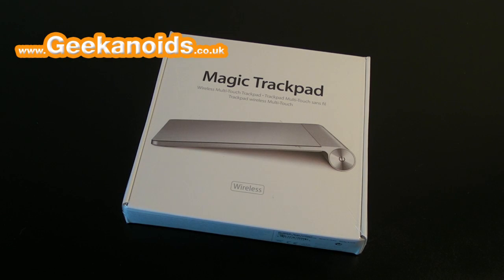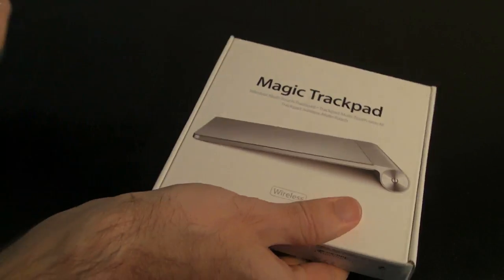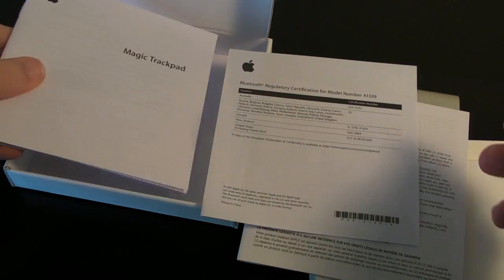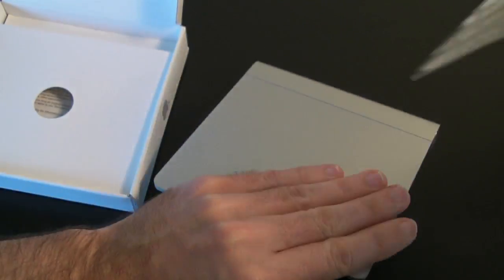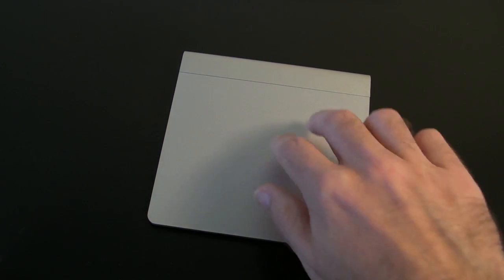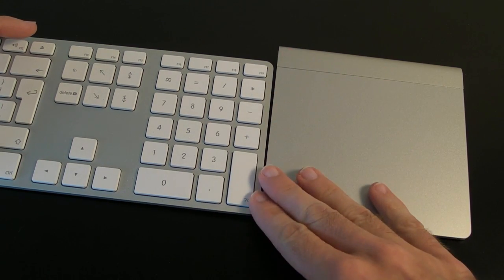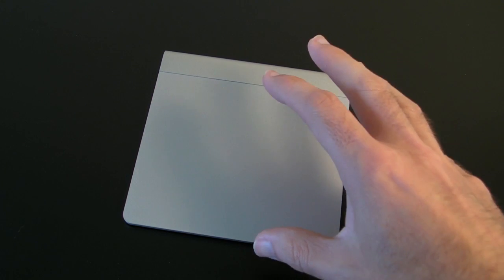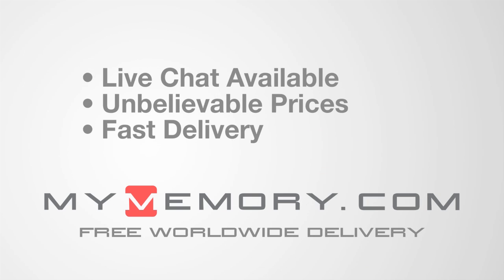Apple Magic Trackpad - Unboxing & Product Tour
The Apple Magic Trackpad was launched just a couple of days ago, on Tuesday 27th July 2010. Just a couple of days later and I am happy to bring you my unboxing & product tour of this awesome device. Check back on the Geekanoids Channel in a couple of days for a full review.